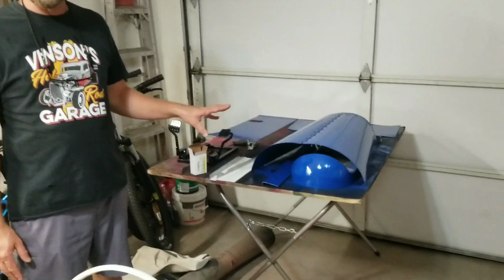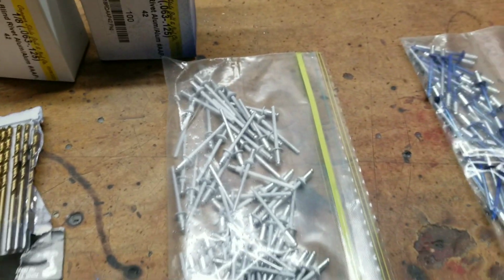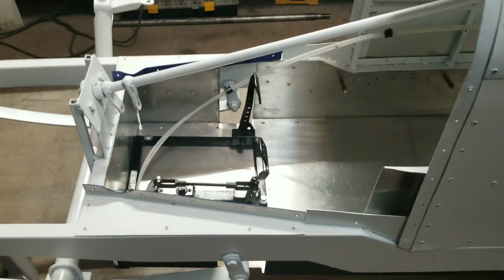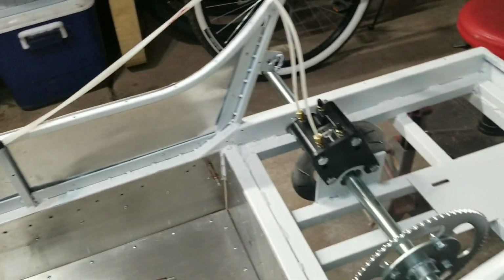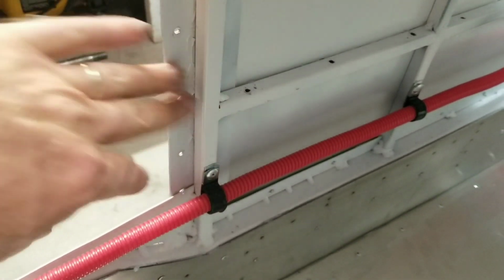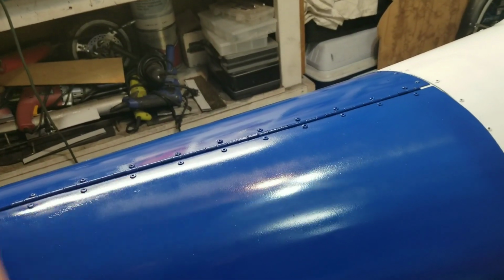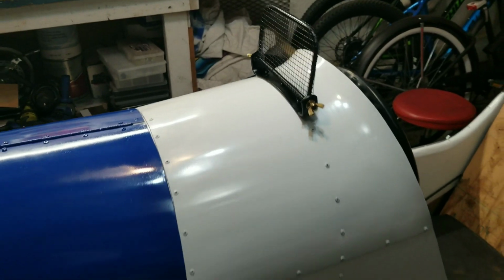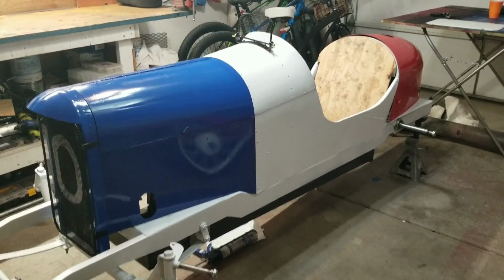1913 Duesenberg Final Body Assembly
In this video we install the painted body panels.
Huntsville Grand Prix tshirts available on our Etsy store, search Arizona Cyclekart on Etsy

Amazon Parts list